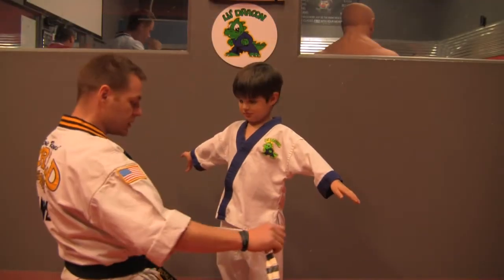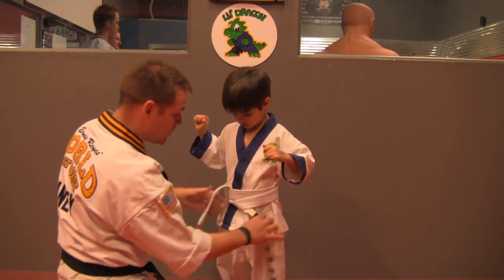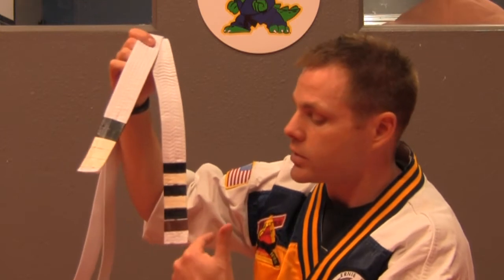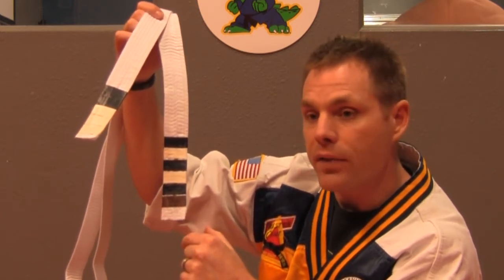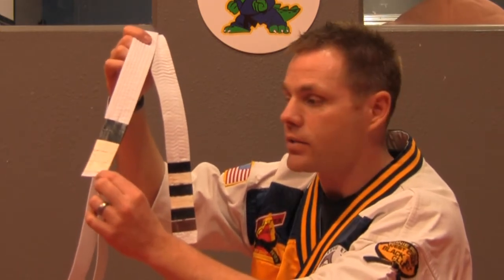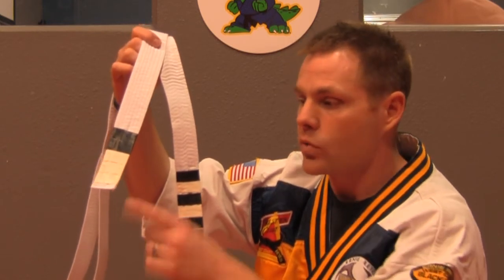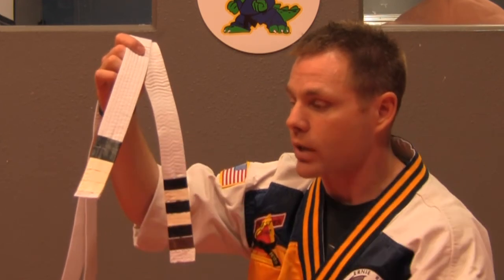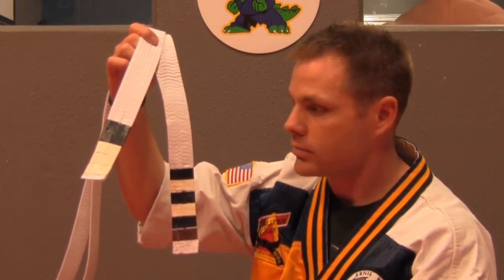Lil' Dragons: how to tie a belt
This video is for parents to learn how to tie on your child's belt. I also explain the stripe system. Enjoy!
UPDATE
The explanation of the stripe system at the end of the video is no longer releveant to our current system. I will create a new video soon that explains better. The way to tie the belt is still correct though! Thanks!